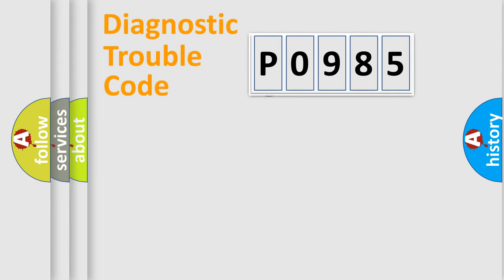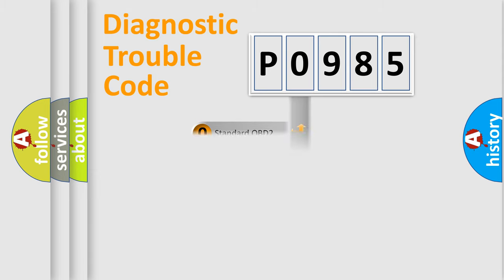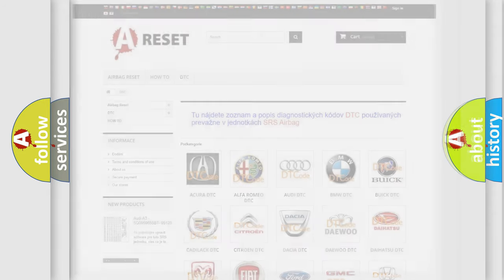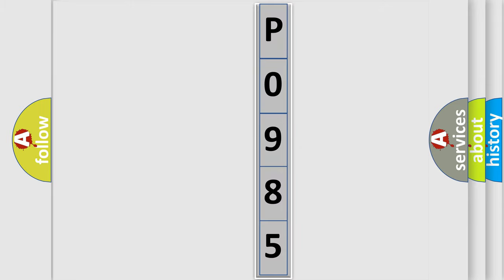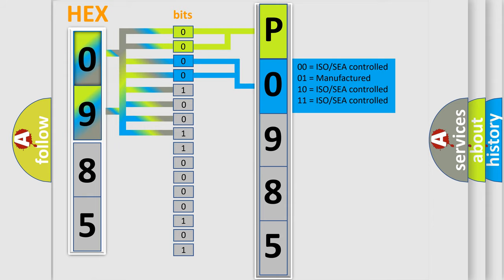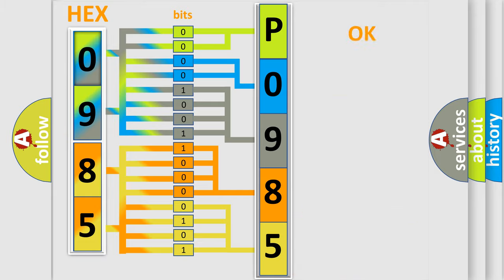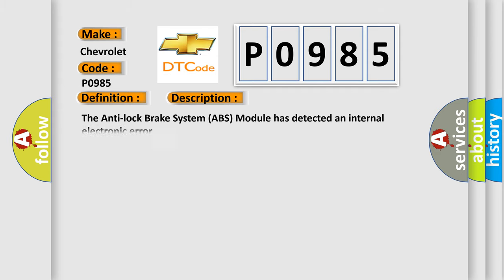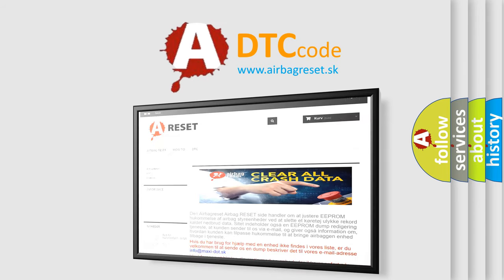DTC Chevrolet P0985 Short Explanation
Contents:
0:21 Basic DTC analysis according to OBD2 protocol standard.
1:48 Insight into programming
2:58 A diagnostically understandable description of the Diagnostic Trouble Code
3:05 Basic error definition

Make:
Chevrolet
Code:
P0985
Definition:
Anti-Lock Brake Module Internal - Internal Electronic Failure
Description:
The Anti-lock Brake System (ABS) Module has detected an internal electronic error.